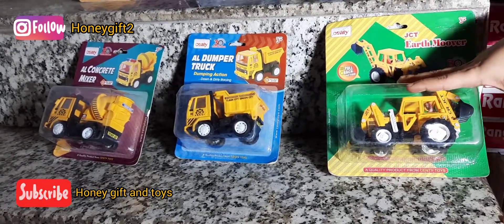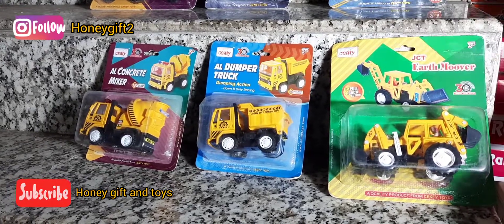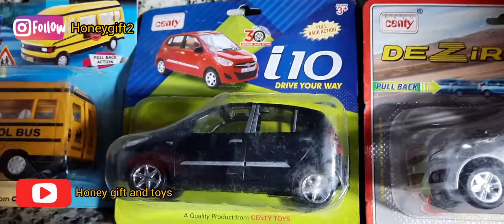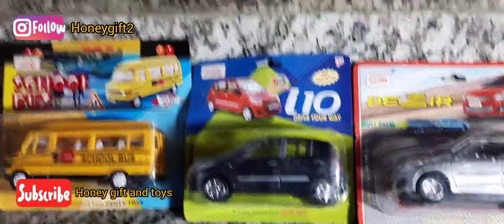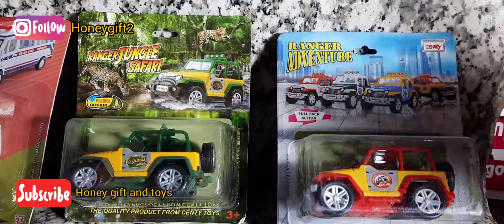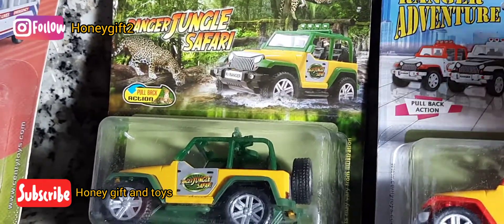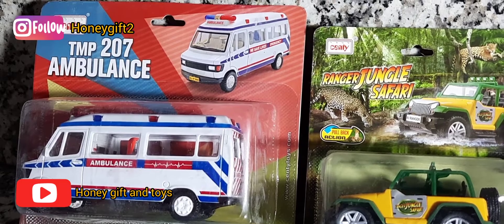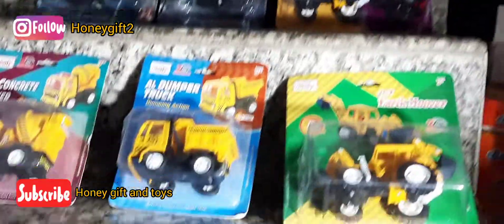babaji k buldozer b milte hai minatures of cars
sre varieties k cars k miniature available hai

English - Englishlearningfromazma

food- foodiefamily007